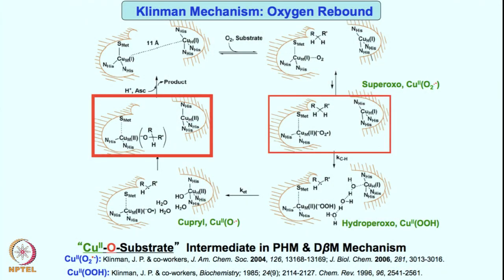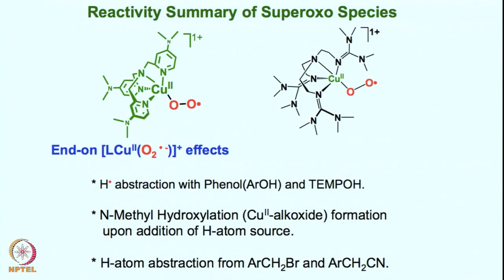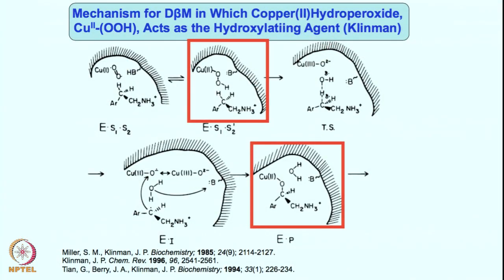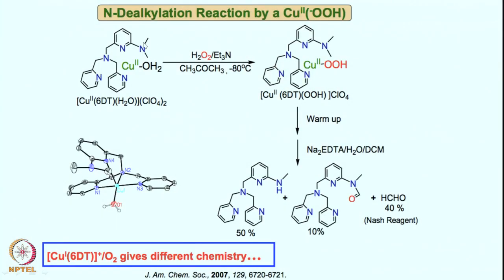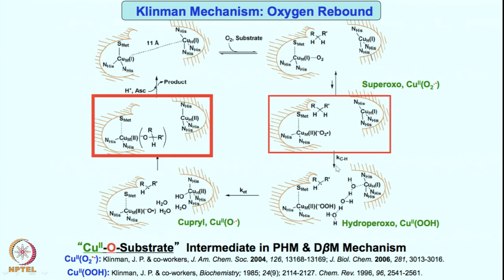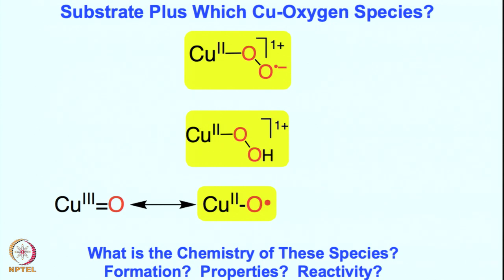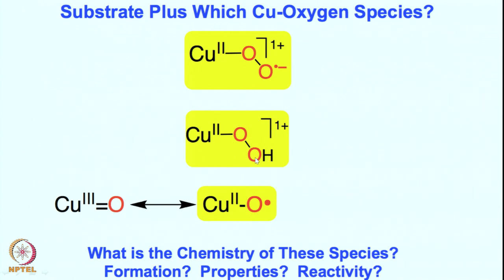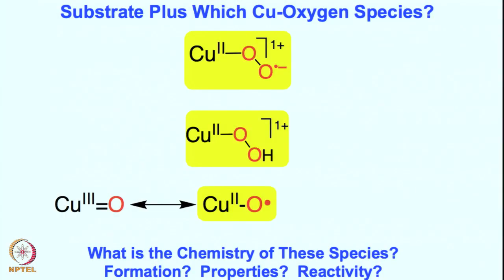Week 4 - Lecture 16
Lecture 16 : Copper-Oxygen chemistry- Part III - Reactivity summary

 To access the translated content:
1. The translated content of this course is available in regional languages.
 2. Regional language subtitles available for this course
 To watch the subtitles in regional languages:
 1. Click on the lecture under Course Details.
 2. Play the video.
 3. Now click on the Settings icon and a list of features will display
 4. From that select the option Subtitles/CC.
 5. Now select the Language from the available languages to read the subtitle in the regional language.